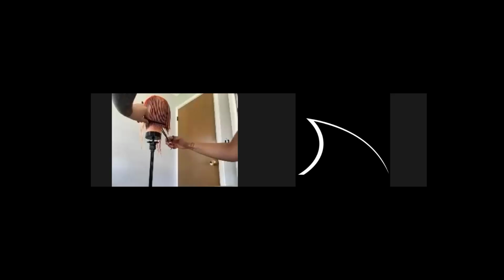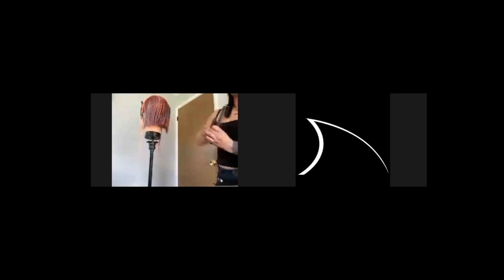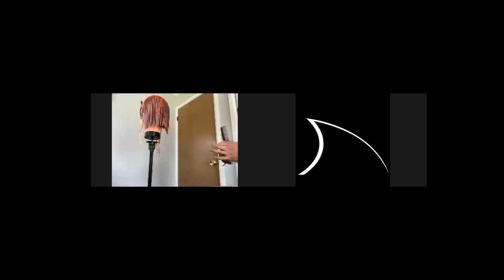Montana Schmidt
Montana takes us through cutting a textured bob.